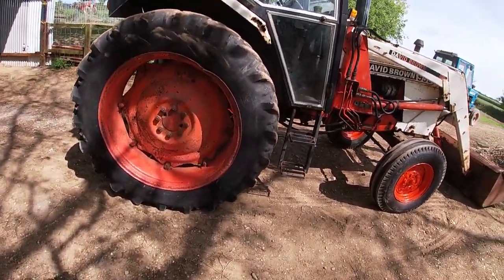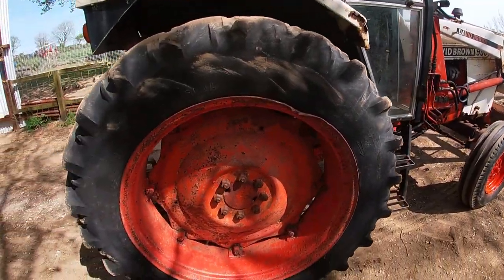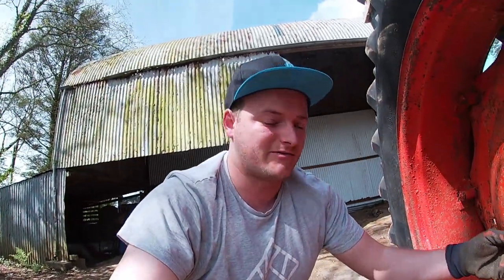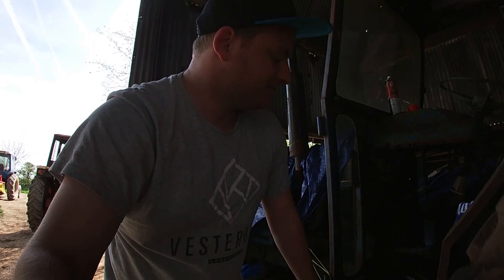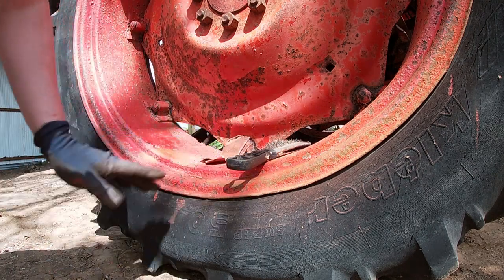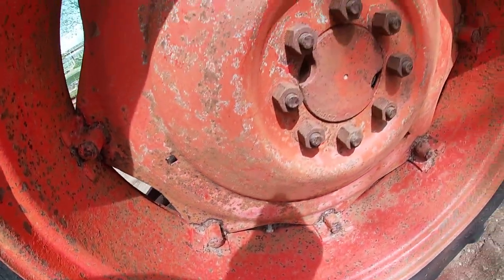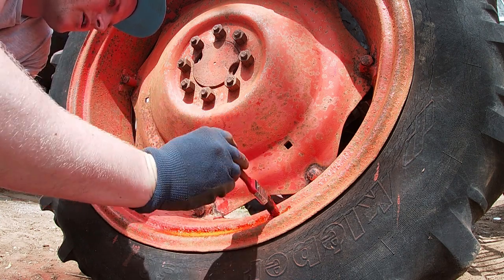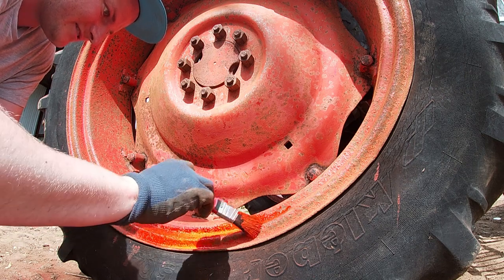DAVID BROWN 996 TRACTOR - PAINTING THE WHEELS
David brown 996 Wheels repainted in power red, this is to improve the look! She has had a coat of paint on the wheels before so we are aiming to make it look as best as we can.